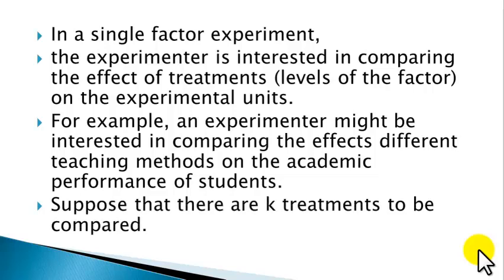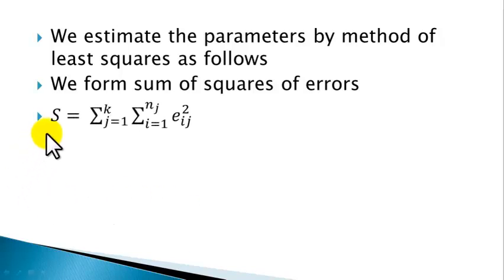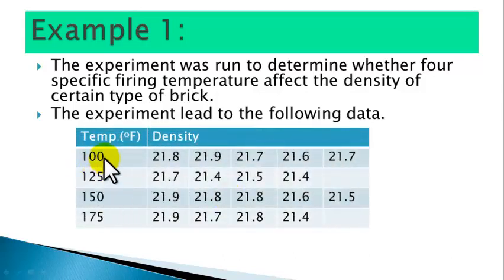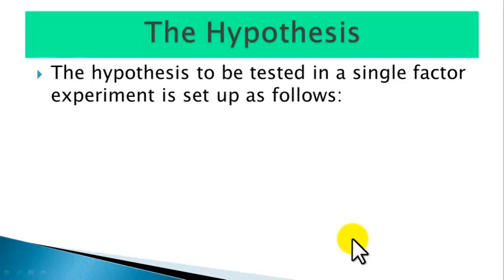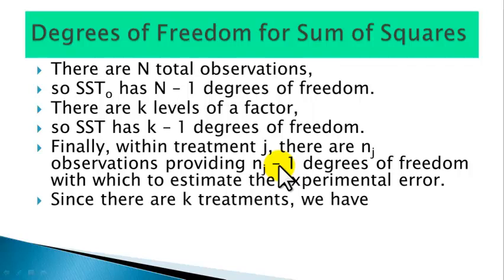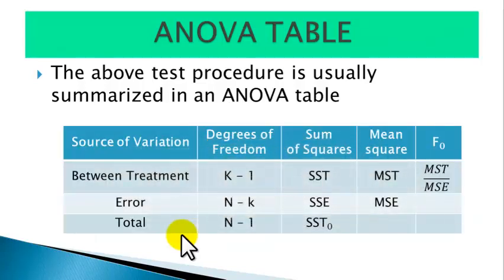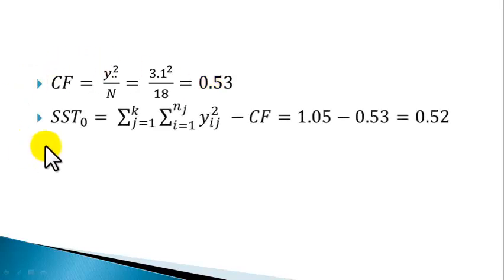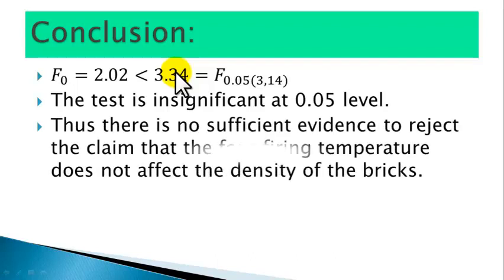Single Factor Experiments: Fixed Effect Model